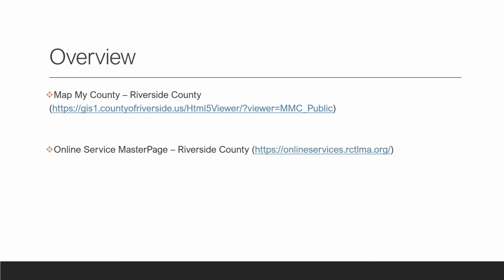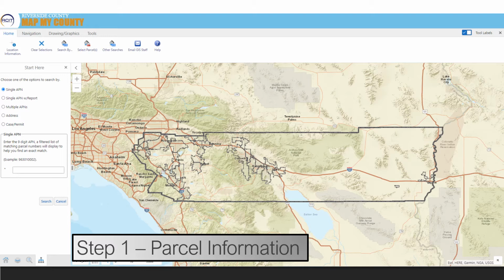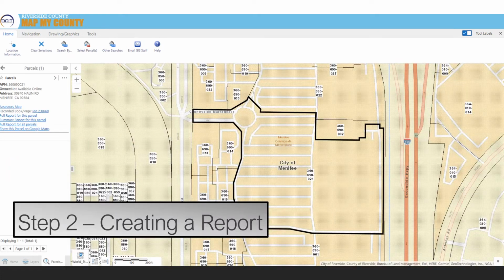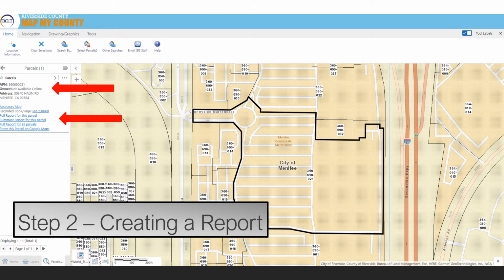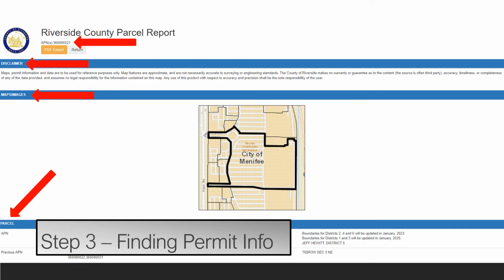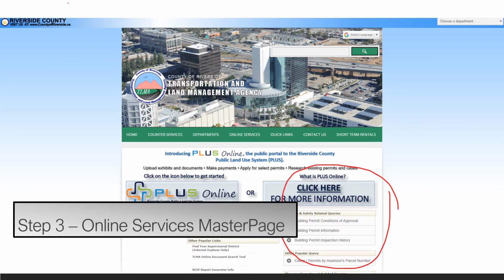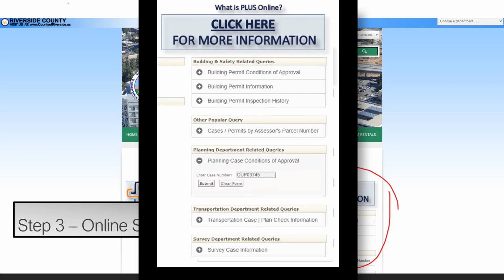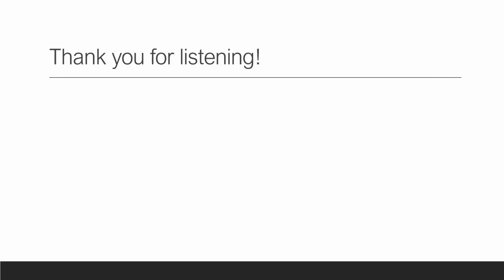Week 5 Training Video